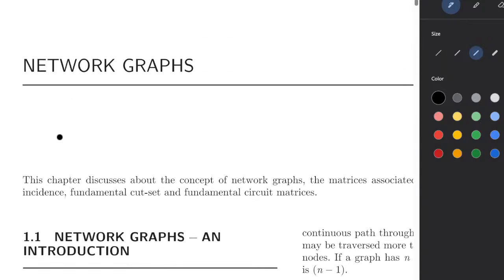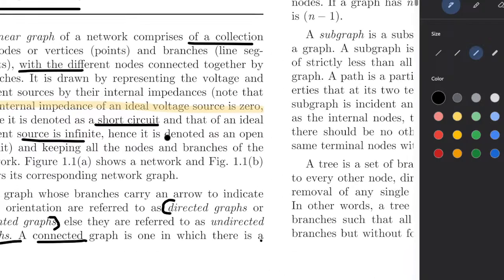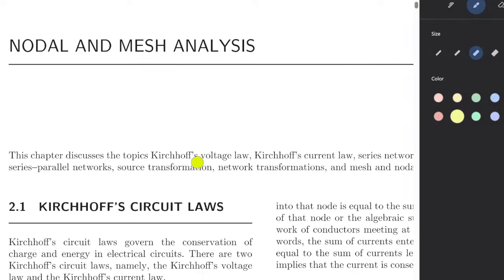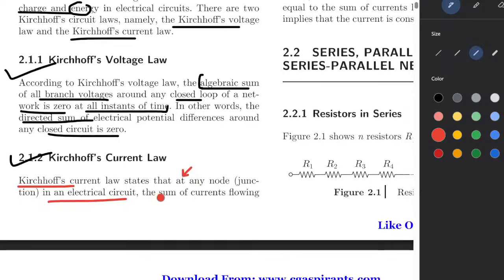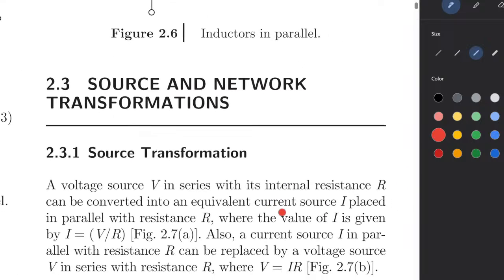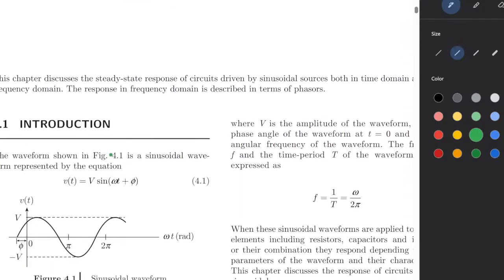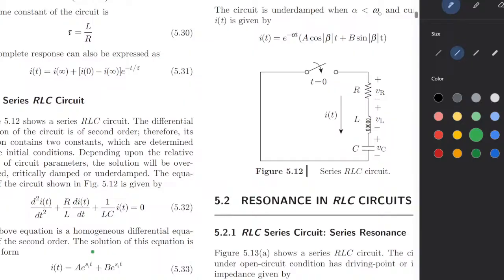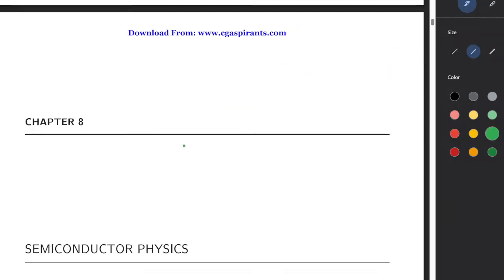BEL One-Shot Part-1